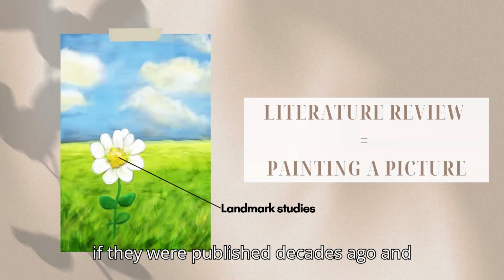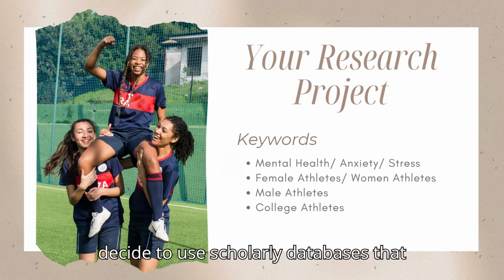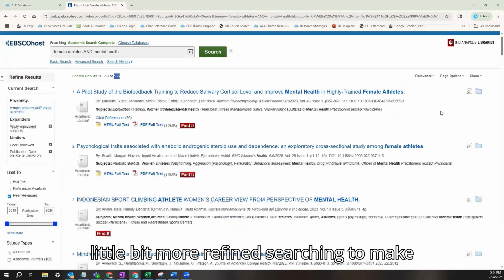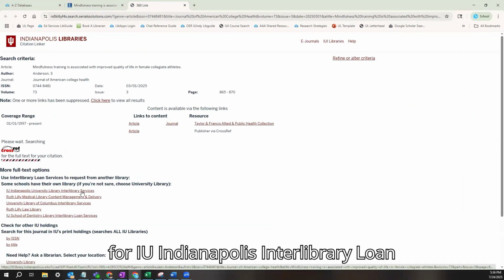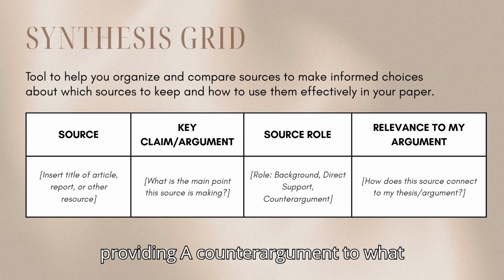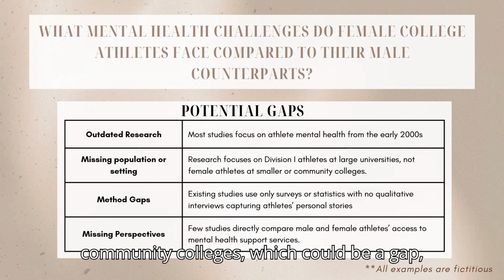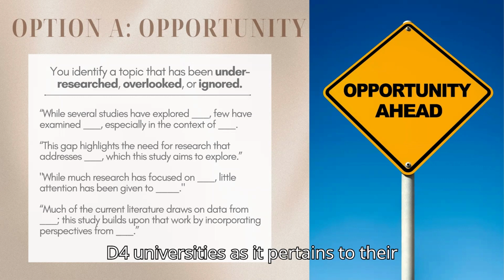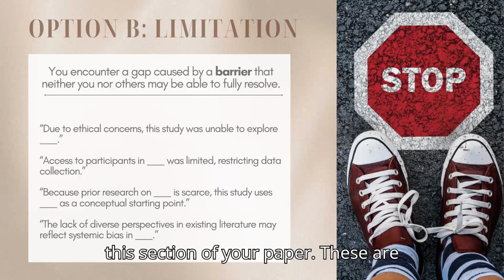How to Handle Research Gaps in Your Literature Reviews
Working on a literature review but not finding EXCATLY what you need?

It doesn't mean your doing anything wrong. You've probably just identified a gap in the literature.  In fact, noticing what’s missing is an important part of research. In this short video, we’ll walk through how to handle those gaps thoughtfully and confidently to strengthen your research argument.

Whether you’re just getting started or feeling stuck, this video will help you move forward with clarity, and remind you that gaps aren’t a problem, they’re part of the process.

Let’s break it down together.